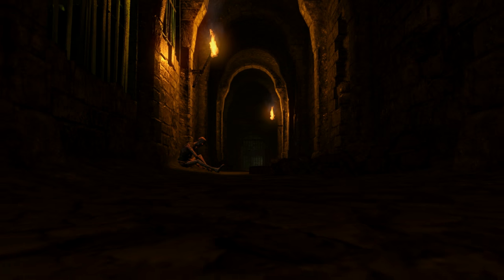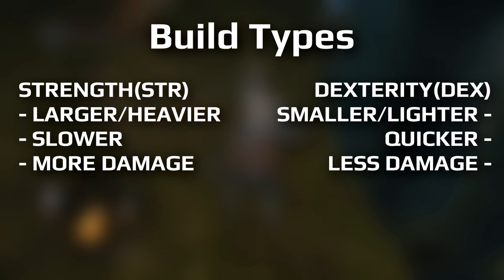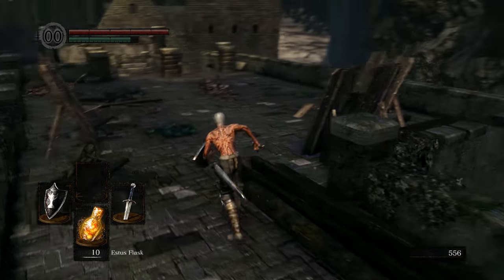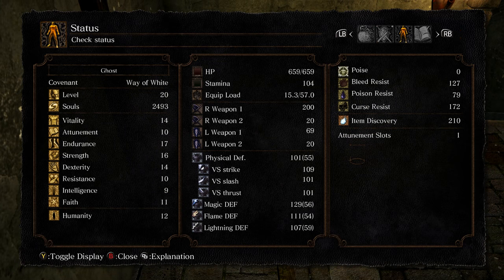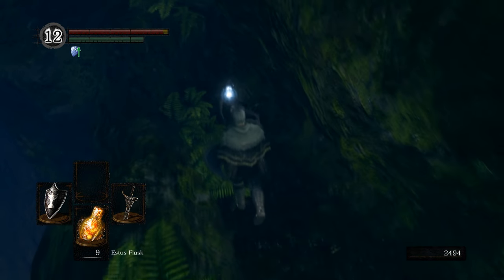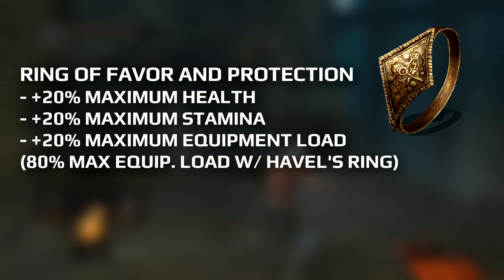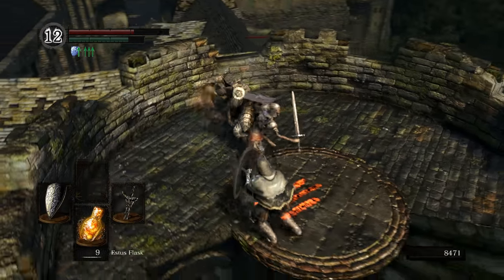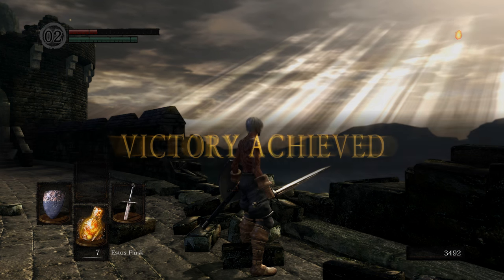Dark Souls Remastered: Top 5 Things To Do When You Start A New Character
My Top 5 Tips for new players and things to do when you start a new game. In this guide I go over how to make a good build, where to get firekeeper souls, how to save the firekeeper, Where to get the grass crest shield, how to get havel's ring, how to kill havel, how to get the ring of favor and protection, and how to kill Lautrec the easy way.